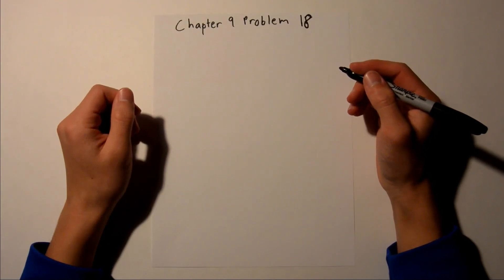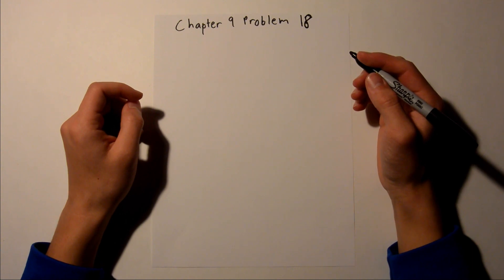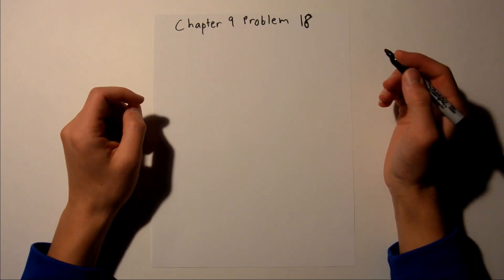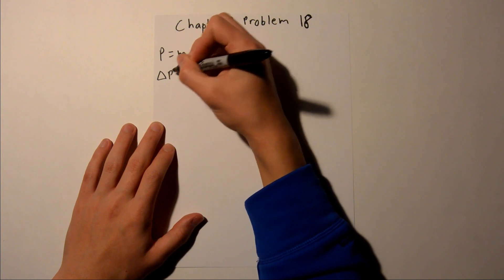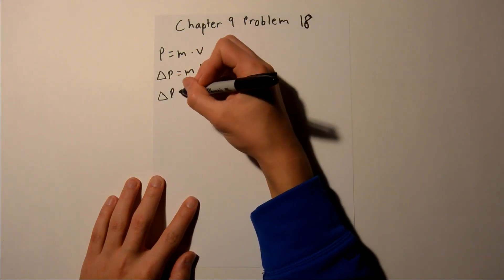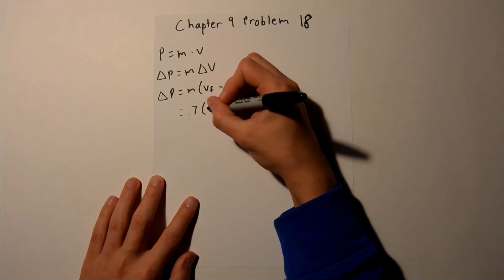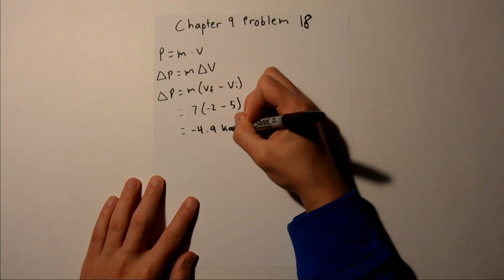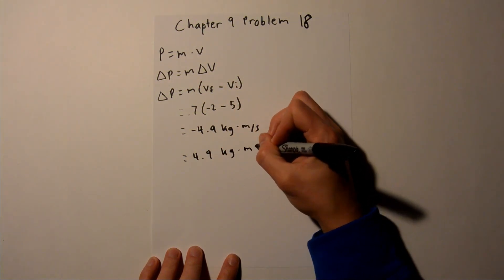Fundamentals of Physics 8th Edition (Walker/Halliday/Resnick), Chapter 9, Problem 18 Solution